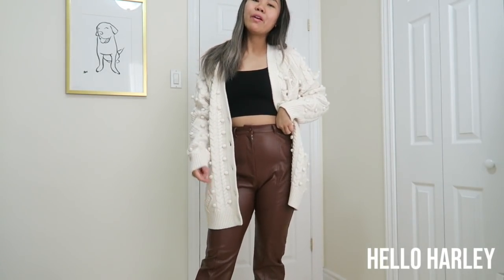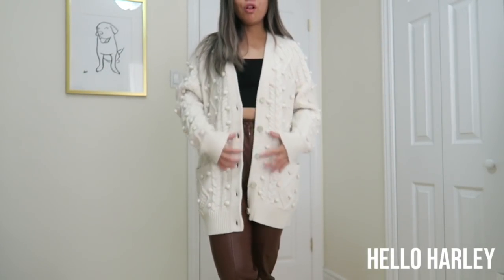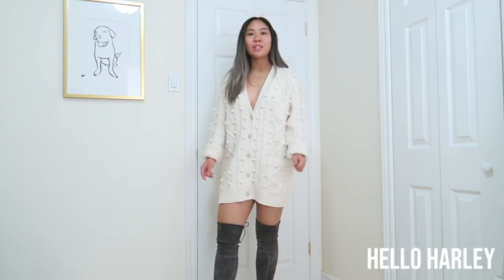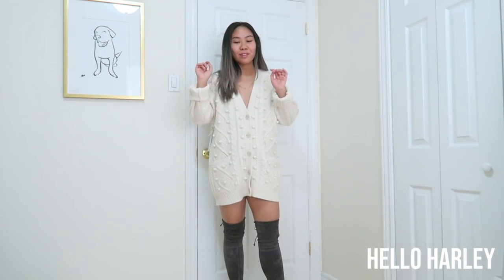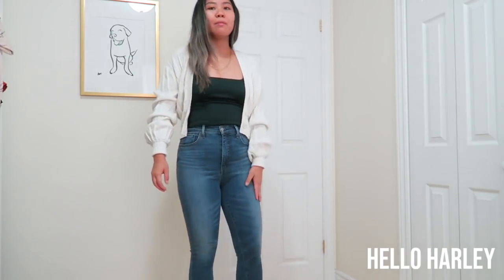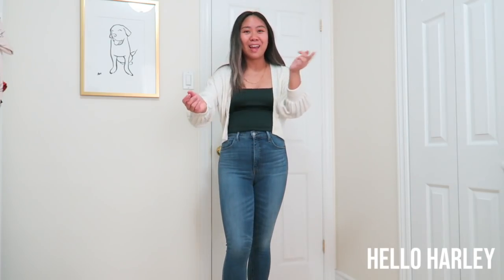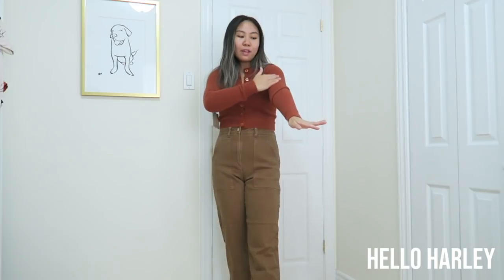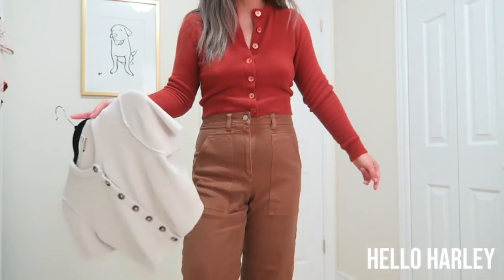How to Style Aritzia Fall 2020 Trends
Hi Everyone,

I will start a mini fall fashion styling series as I have not done these for quite a while! I will be featuring more in my next video, but my original styling video footage was corrupted so I need to refilm!

-Antonia

THINGS MENTIONED:

OUTFIT 1
WILFRED ALPS CARDIGAN

OUTFIT 2
WILFRED ALPS CARDIGAN

OUTFIT 3
WILFRED SHINE BUSTIER

OUTFIT 4
WILFRED FREE SHRUNKEN CARIGAN